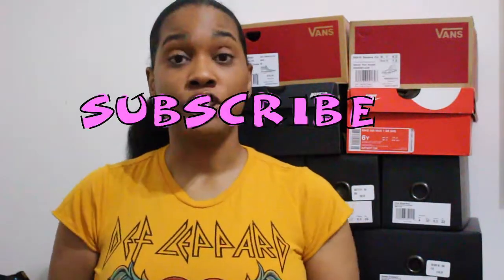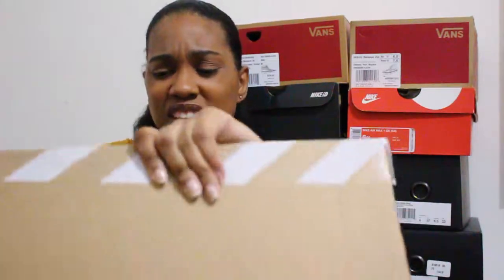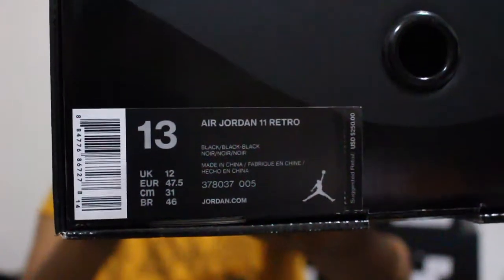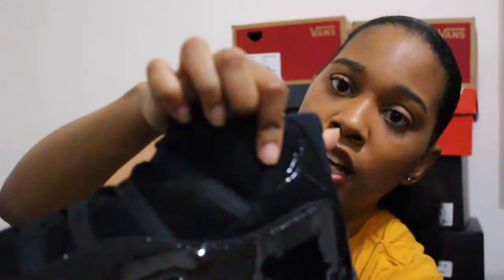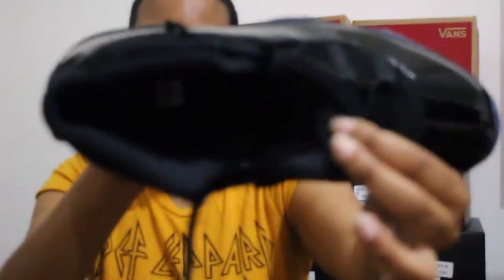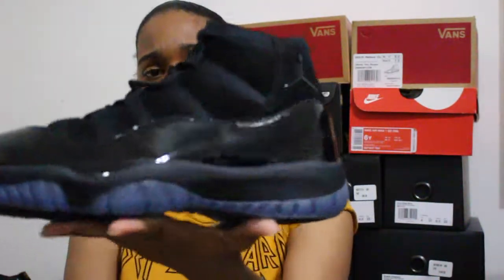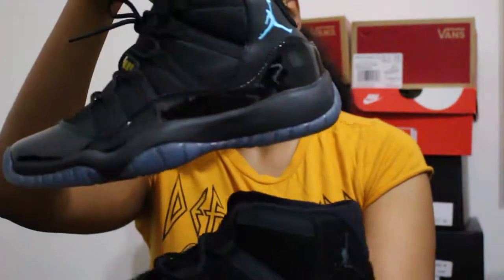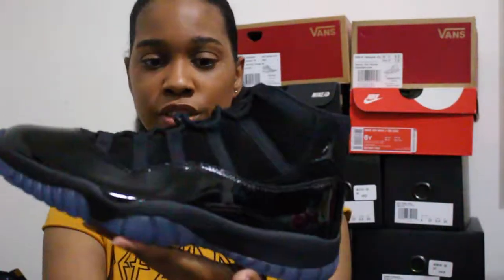Air Jordan 11 Cap and Gown Unboxing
Whats up guys? Im here to bring you an Air Jordan 11 Cap and gown unboxing video. I was able to cop these for a gift so I decided to open them up for you guys, kinda bummed they weren't a GS release also. But until next time guys x0x0DOM0